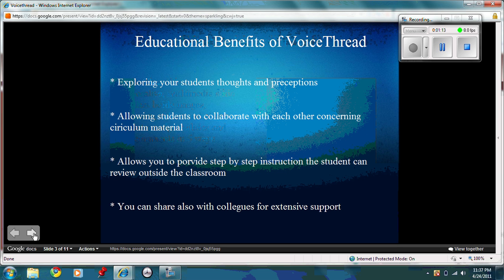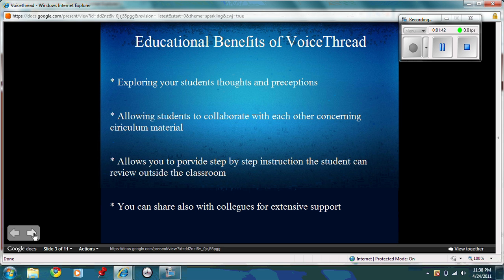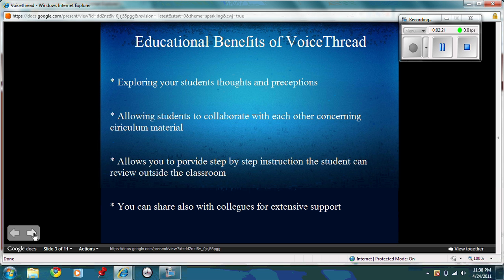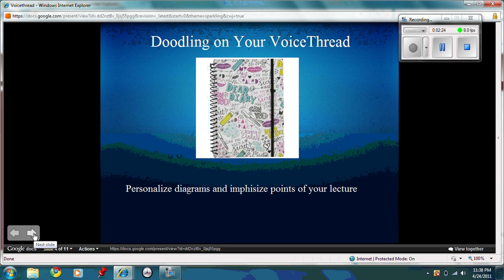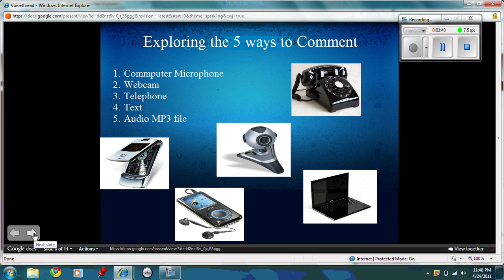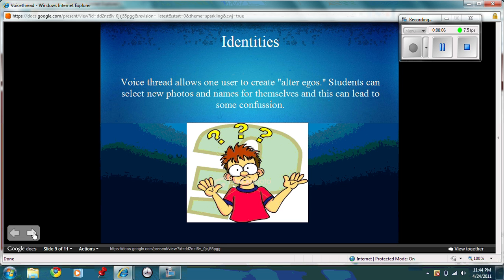How to use a Voice Thread